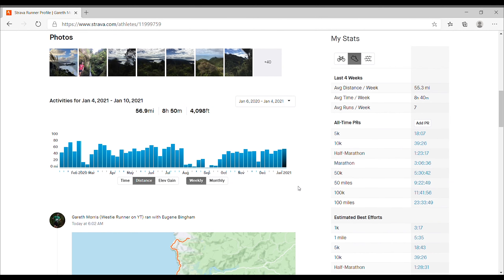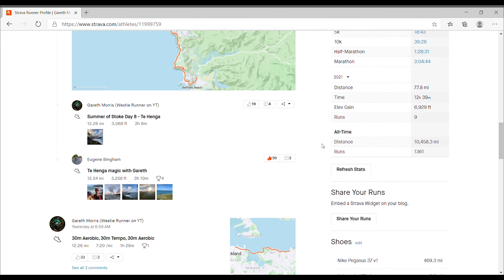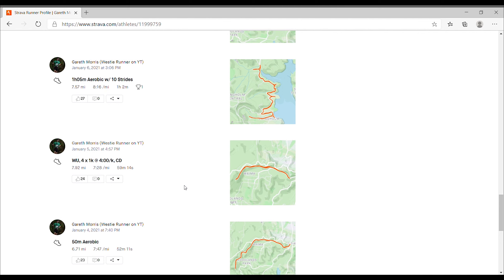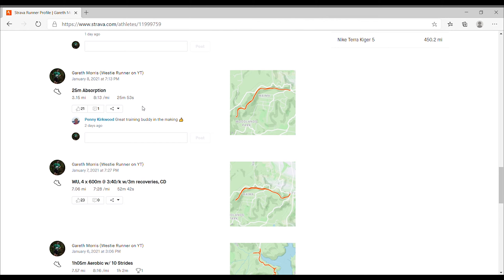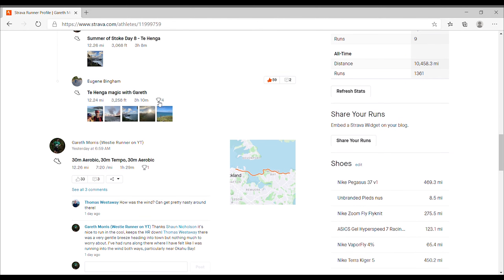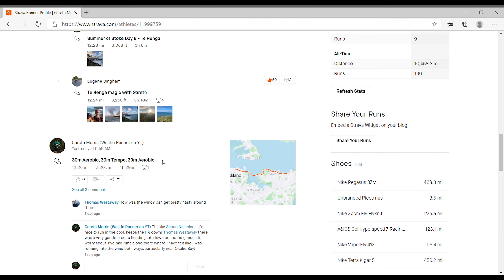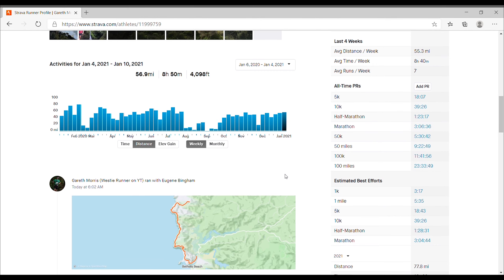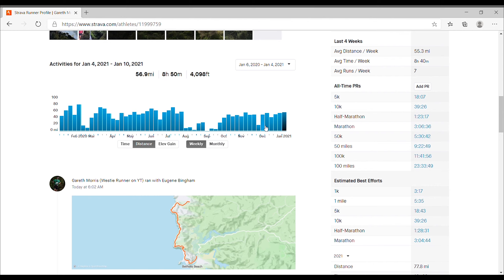Training for a Sub 3 Marathon at Christchurch - Episode 1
Week 1 of my training to run the 2021 Christchurch Marathon in under 3 hours. A nice week, in which I managed to keep to my training plan (more or less) and complete all of my workouts. Roll on week 2...